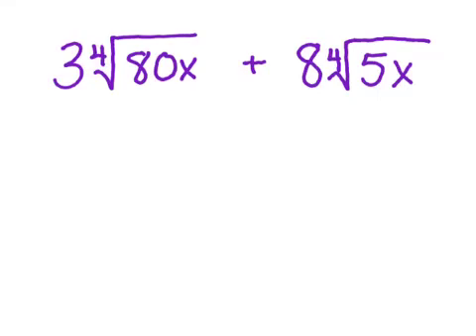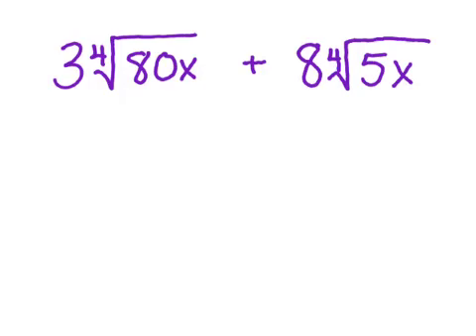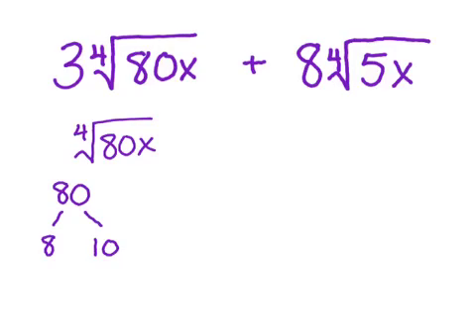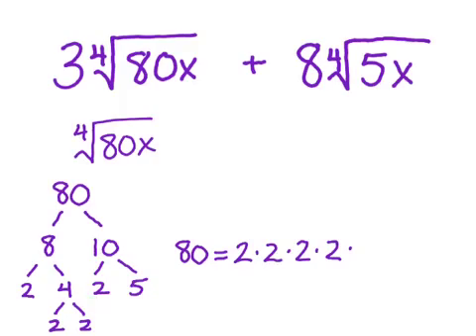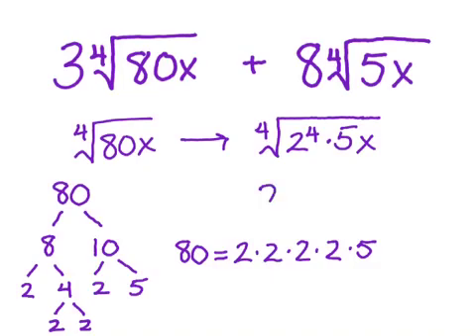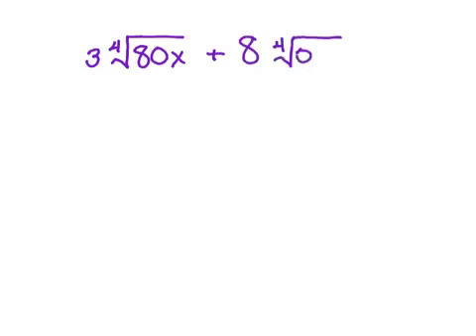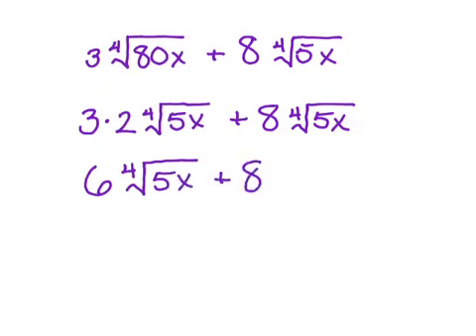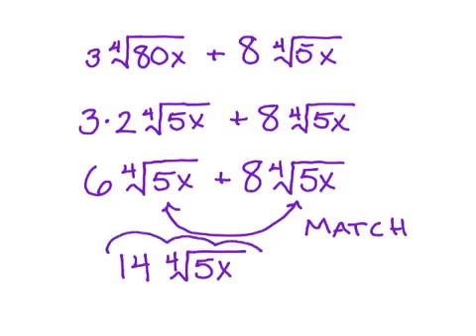Add Radical Expressions with Fourth Roots when the Radicands Do Not Match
How to add two radicals together, here fourth roots that contain variables, when the radicands do not match initially